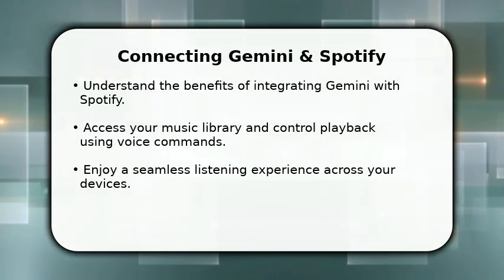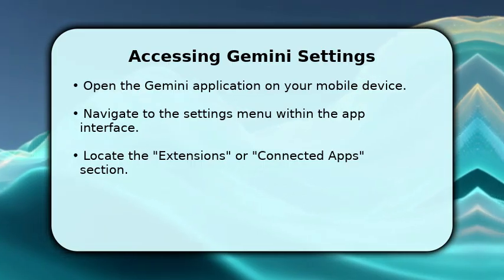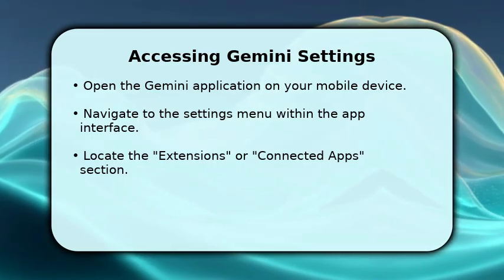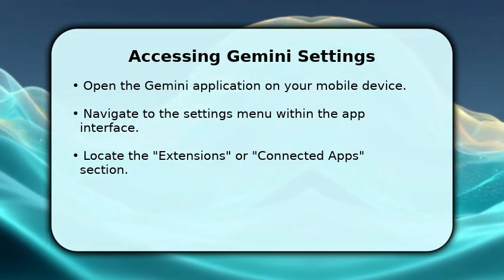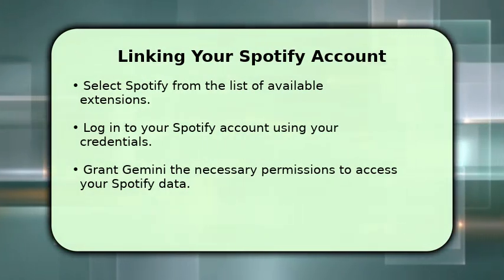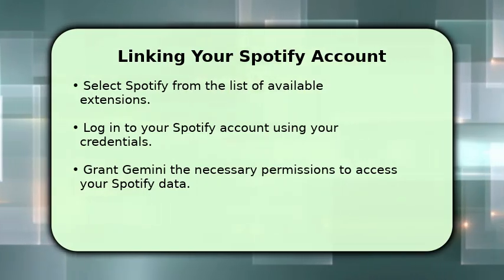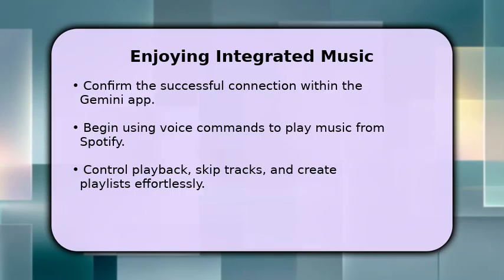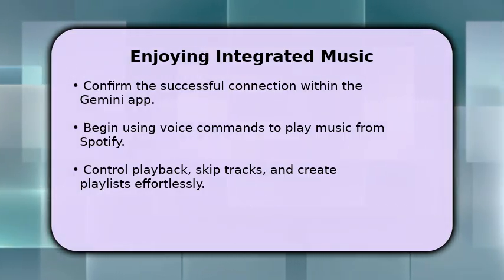How To Connect Gemini With Spotify - Step By Step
▸ (s) In this video, we will guide you through the process of connecting your Gemini device with Spotify. This step-by-step tutorial is designed to help you easily link your accounts and start enjoying seamless music streaming. Whether you're a seasoned user or new to Gemini, our instructions are clear and concise, making it easy for anyone to follow along.

Gemini Spotify connection, how to connect Gemini to Spotify, step by step guide, Gemini device setup, Spotify integration, music streaming on Gemini, Gemini and Spotify tutorial, connect Gemini to Spotify wirelessly, Gemini Spotify pairing process